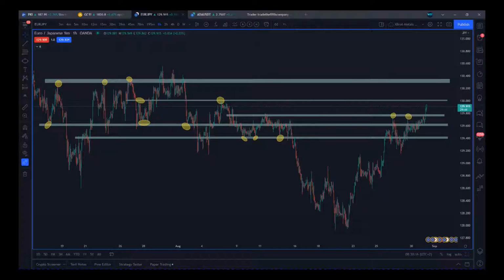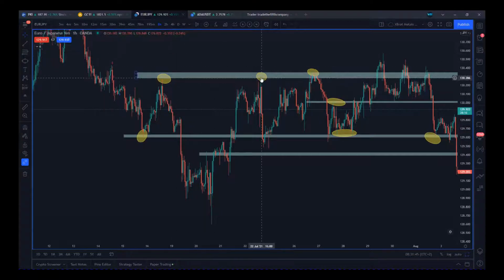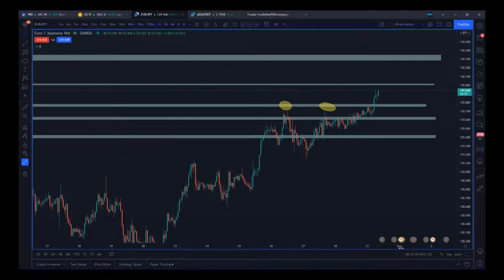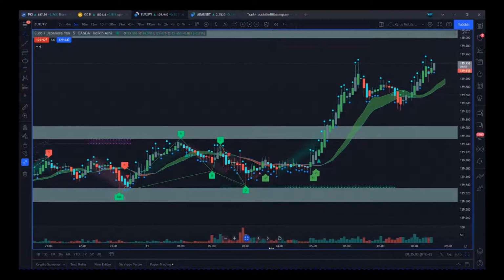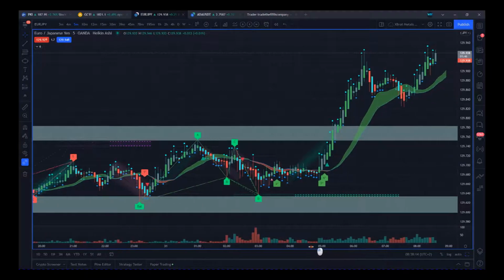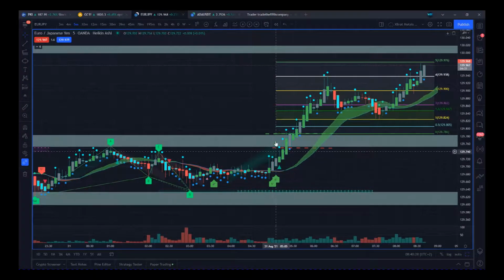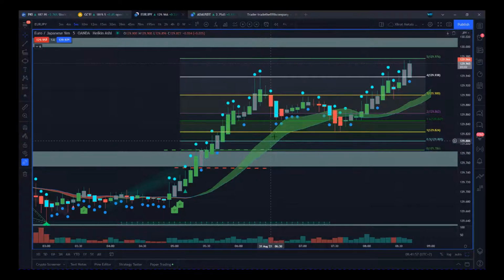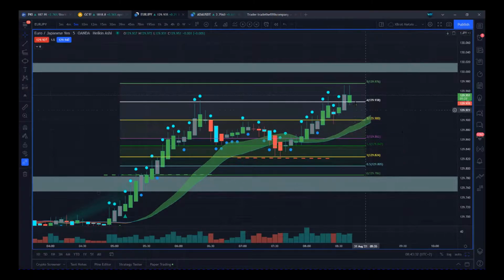👉Day Trading for Beginners - Forex Trading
When undertaking Forex day trading, it is imperative to commence by establishing support and resistance zones. This strategic approach ensures effective chart setup for the forthcoming day, empowering us to evaluate forex trading signals with confidence. Consequently, it facilitates well-informed decision-making processes.

In this educational video tutorial on day trading for beginners, Paul provides comprehensive teaching on the subject matter, as listed below:

1. Which time to frame your chart
2. How to frame your chart with support & Resistance zones
3. Identify Forex trading signals with Harmonic Patterns & xBratAlgo
4. Look for confirmation of the forex trading signals.
5. Put together a sensible Entry Strategy
6. Then Manage the Trade

The Forex Gold Trading Bundle for many platforms can be viewed

👉For the best deals on Day Trading Indicators and Day Trading Software.